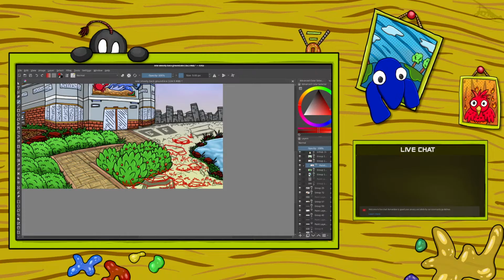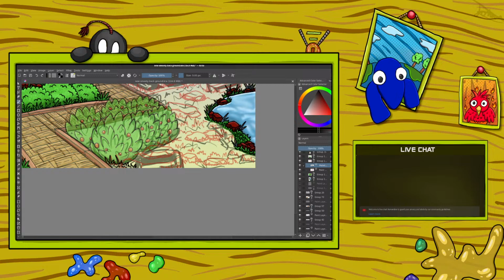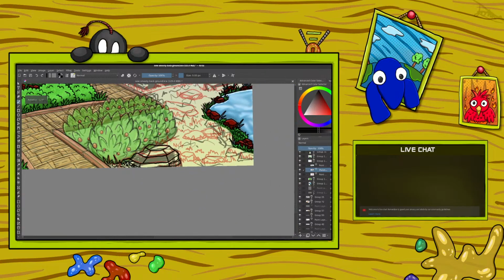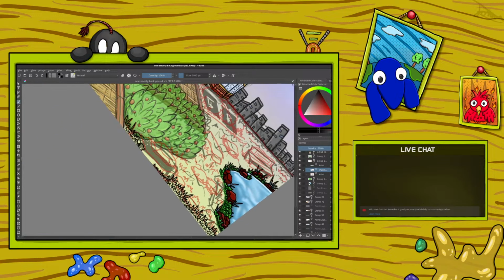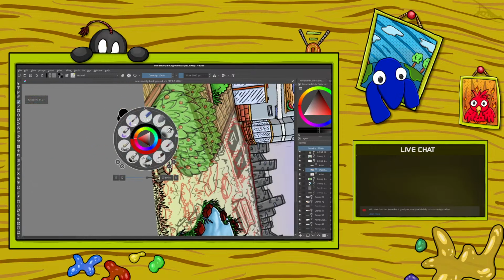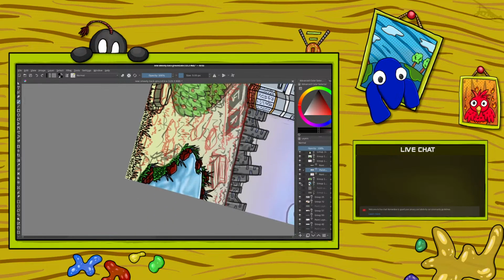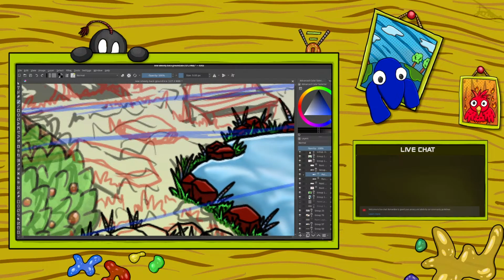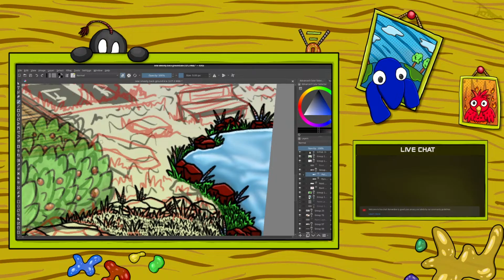working on the magical girls another scene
today ill be working on the magical girl story . and ill be working on a new scene